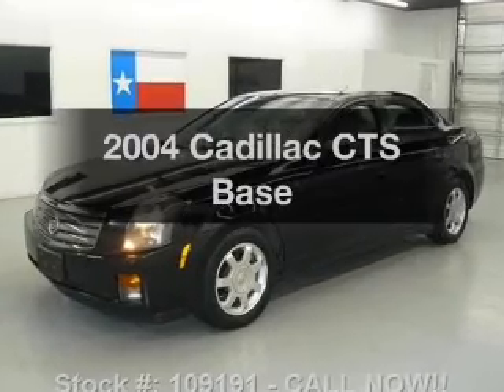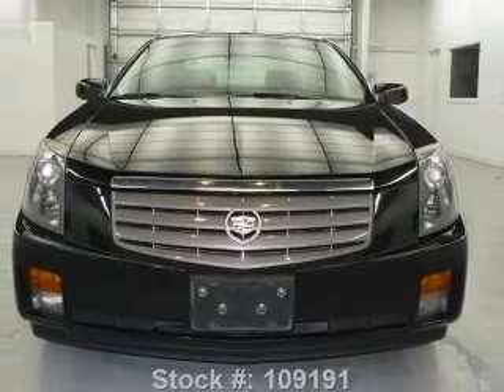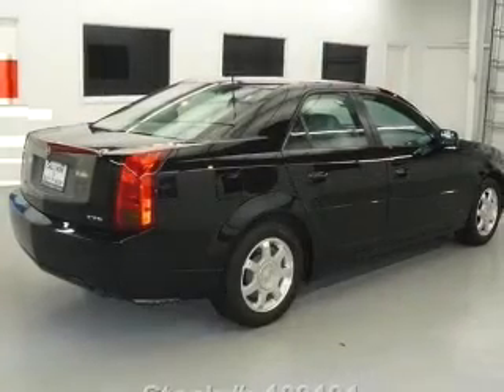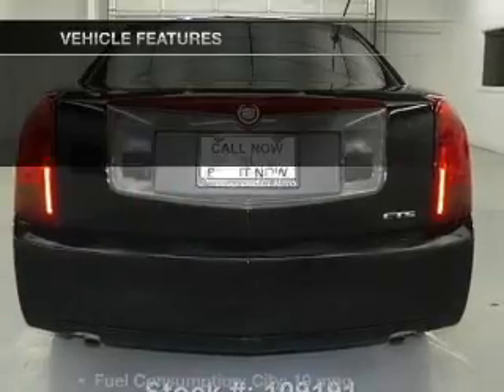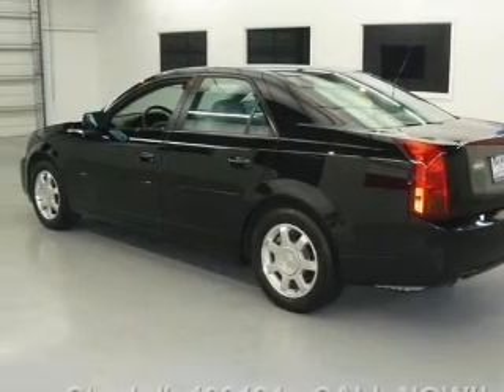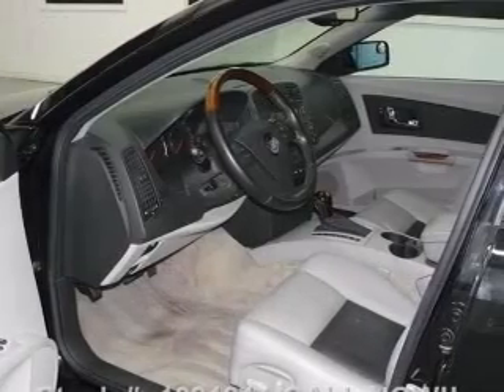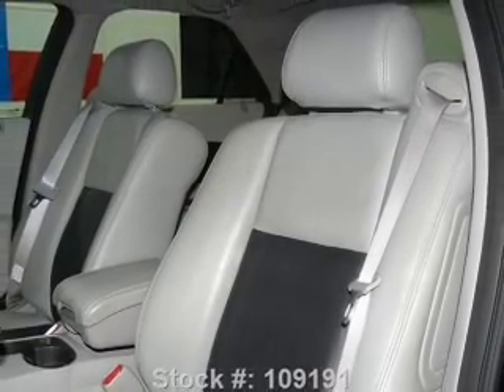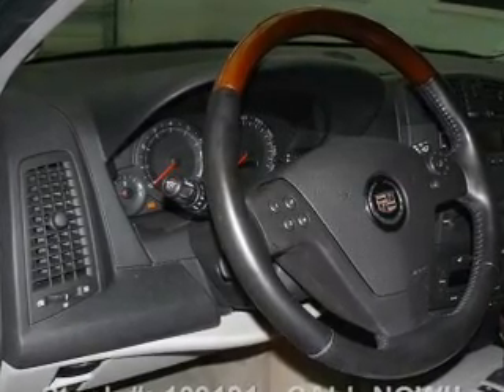2004 Cadillac CTS - Stafford TX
Year: 2004
Make: Cadillac
Model: CTS
Trim: Base
Engine: 3.6 liter 6 cylinder 24 valve
Transmission: Automatic
Color: Black Raven
Mileage: 64333
Address:
12053 Southwest Freeway